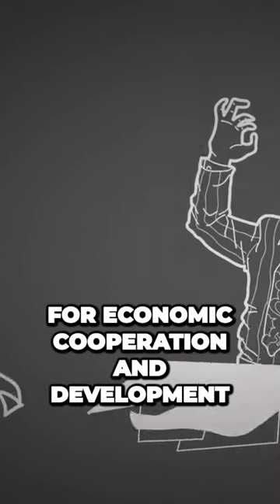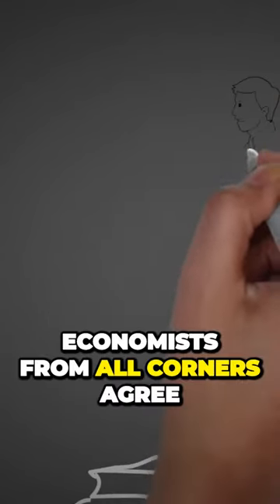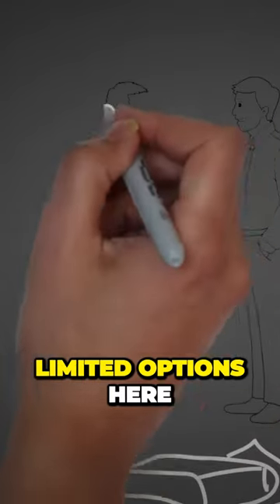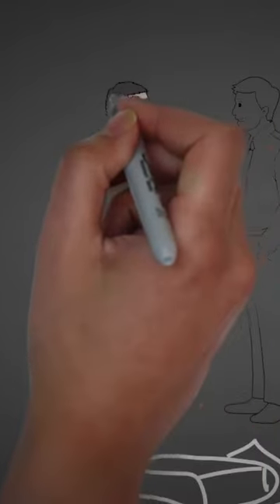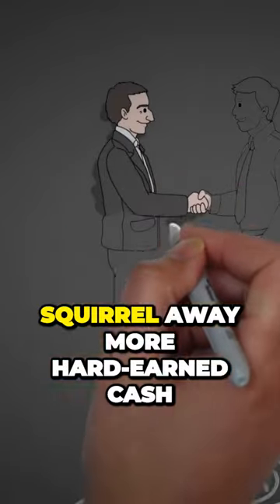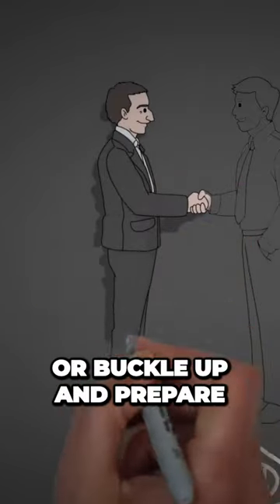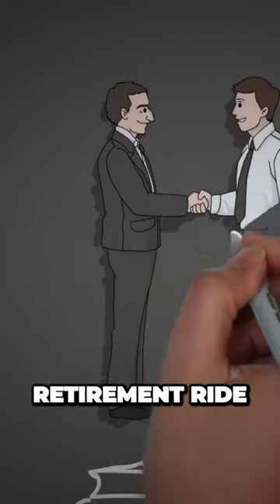The Retirement Revolution Buckle Up for a New Era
Unlock Financial Mastery: Dive into the Top 5 Books That Will Transform Your Wealth Journey!

“Rich Dad Poor Dad” by Robert Kiyosaki

“The Road to Ruin: The Global Elites’ Secret Plan for the Next Financial Crisis” by Jim Rickards

The 4-Hour Workweek: Escape 9-5, Live Anywhere, and Join the New Rich

“The Intelligent Investor” by Benjamin Graham

The Little Book of Common Sense Investing

🎉 Welcome to another thrilling episode on "After the 925"! 📺 In this video, we're unveiling the secrets of successful investing with the wisdom of Jeremy Grantham! 💰🔍

Are you ready to survive and thrive in a recession? 📉 Well, we've got you covered! We're breaking down Grantham's top 5 cash flow assets that could be your lifeline during an economic downturn. 🚀

From stocks 📊 and farmland 🌾 to gold 🥇, silver 🥈, and commodities 🛢️, we're giving you the lowdown on how to invest smart and secure your financial future. 💪💼

We're also sharing the inspiring success story of Robert Johnson, the founder of BET, who made his fortune by investing in cash flow assets. 🌟💵

So, whether you're a seasoned investor or just starting out, this video is packed with insights that could transform your financial journey! 🌈💰

Remember, investing is a journey, and we're here to guide you every step of the way. Happy investing! 🎉💼🌐